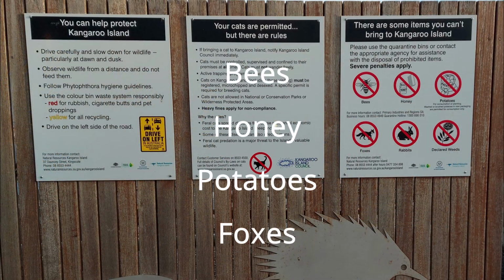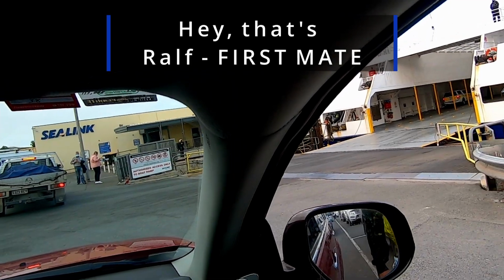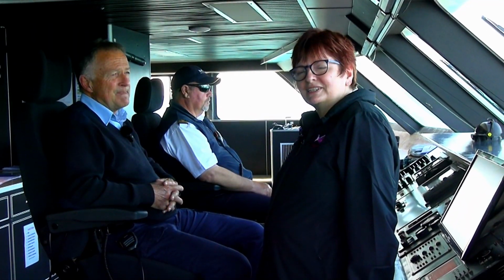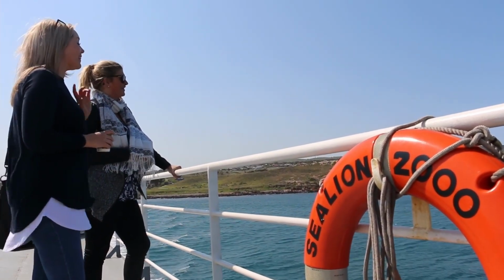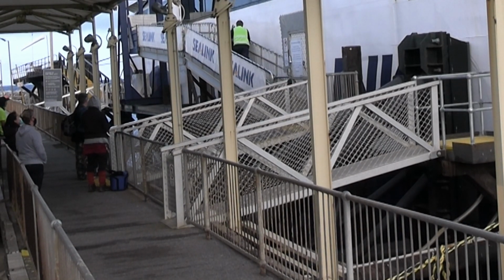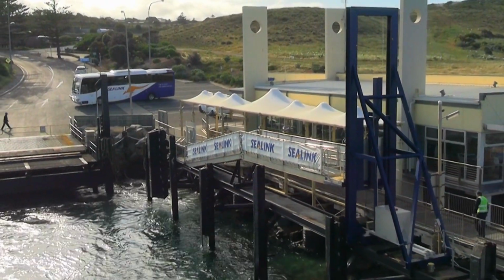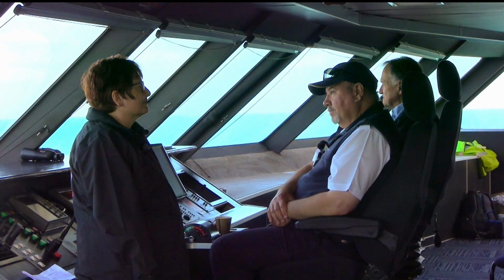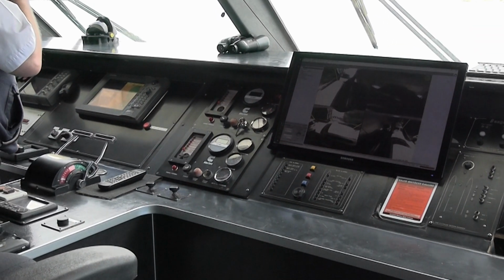How to catch the SeaLink ferry to Kangaroo Island, South Australia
Ever wondered how How to catch the SeaLink ferry to Kangaroo Island, South Australia? How to book SeaLink tickets, catch and board the ferry to Kangaroo Island, or where to catch the ferry to Kangaroo Island from? Watch this video because it shows you tips on how, where and what expect right from your arrival and boarding at the terminal. You will see that it is very easy. We talk to SeaLink staff who share some tips to help you make the most of your ferry trip. It is a fun way to get across to KI, and a great start to your fishing holiday. We highly recommend it!  Many thanks to SeaLink staff Lisa, Kevin, Ralf and Rebecca for allowing us to interview them.

CHAPTERS
00:00 Introduction
00:29 What you cannot take with you
00:41 Cape Jervis terminal
00:54 What to do at the terminal
01:19 What if I have a trailer, caravan or boat?
01:36 Driving onto the ferry
02:08 What vehicles can go in the ferry?
03:02 Not confident in backing in
03:49 Can you stay in your car?
04:04 What if I have to rush home from KI?
04:55 Wheelchair access to the ferry
05:24 Kevin the Ferry Master
05:37 What about bad weather?
06:16 How long does it take to get to KI
06:50 Sights to see on the ferry
07:52 What is inside the ferry?
08:09 Number 1 tip
09:02 Rebecca training to be Ferry Master
09:54 How to make a booking
10:09 Number 1 tip

Always check local rules, regulations, and local conditions

Catching the Ferry to Kangaroo Island, South Australia KI